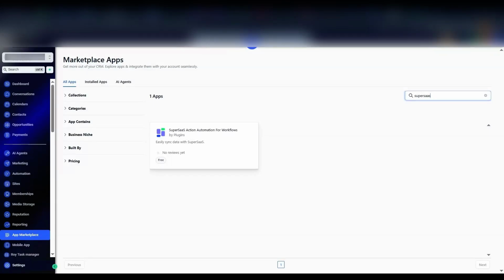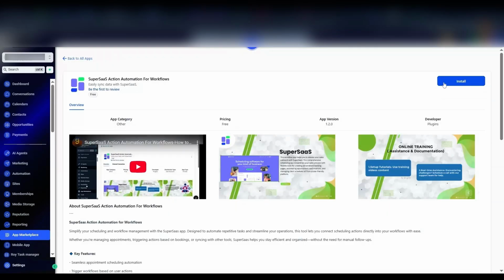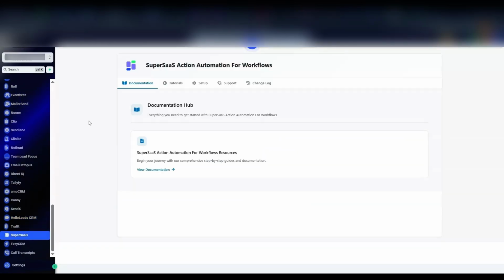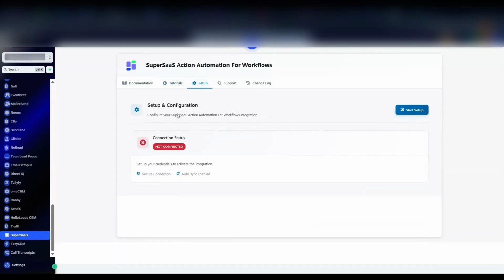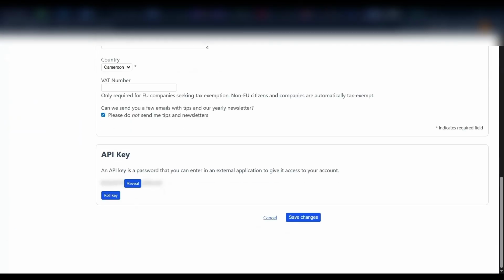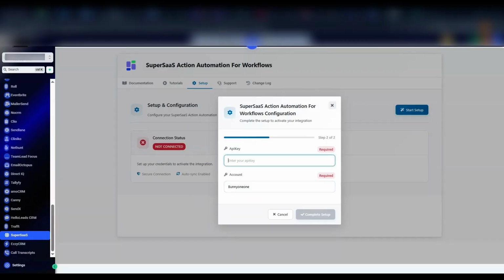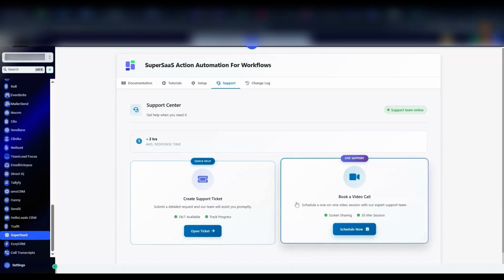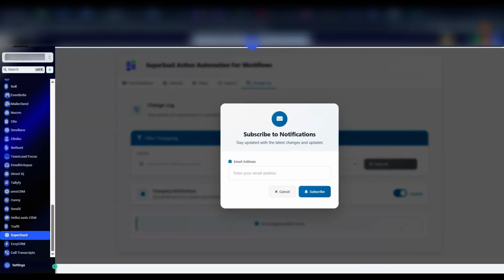SuperSaaS Actions Automation for Workflows: Complete Setup Guide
In this tutorial, we’ll guide you through the full installation and setup of SuperSaaS Actions Automation for Workflows. From accessing the App Marketplace to generating API keys and finalizing your setup, this video covers everything you need to get started. We’ll also walk you through the application interface—including documentation, tutorials, setup, support, and changelog tabs—so you can make the most out of this powerful tool.
How to access and install SuperSaaS Actions Automation for Workflows from the App Marketplace 🛠️
How to navigate the app interface, including documentation, tutorials, and setup 📚
How to obtain and configure credentials, including generating your API key 🔑
How to complete and finalize the setup process ✅
How to use support resources and stay updated with changelog updates 🔔

 By the end of this tutorial, you’ll have Super SAS Actions Automation for Workflows fully installed, configured, and ready to boost your productivity.

 00:00 Introduction and Overview
 00:12 Accessing the App Marketplace
 00:24 Installing the Application
 00:30 Navigating the Custom Page
 00:40 Exploring the Documentation and Tutorial Tabs
 00:54 Setting Up the Application
 01:41 Completing the Setup Process
 01:48 Support and Change Log
 02:17 Conclusion and Subscription Reminder